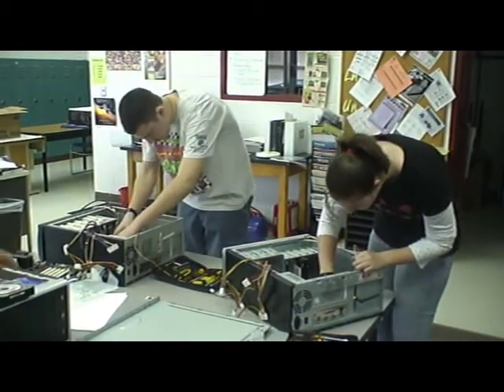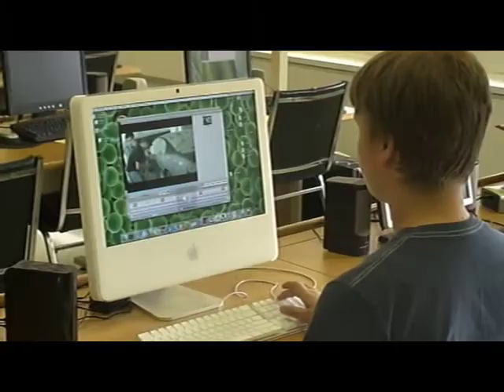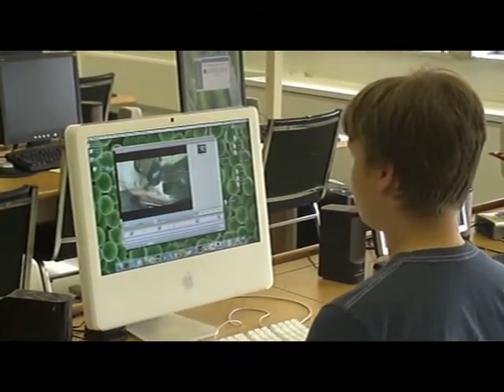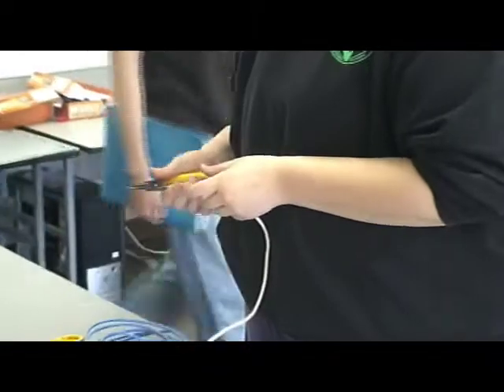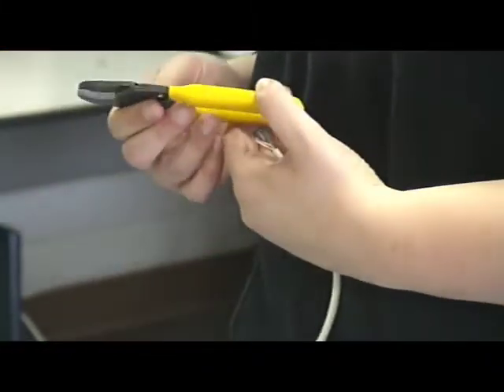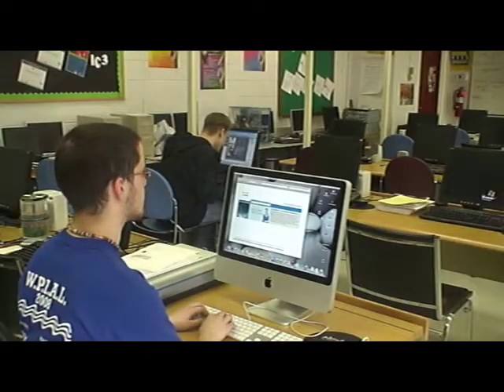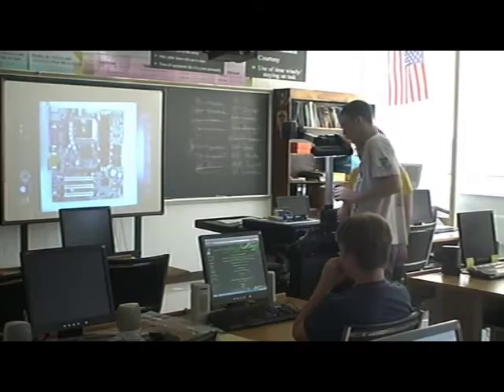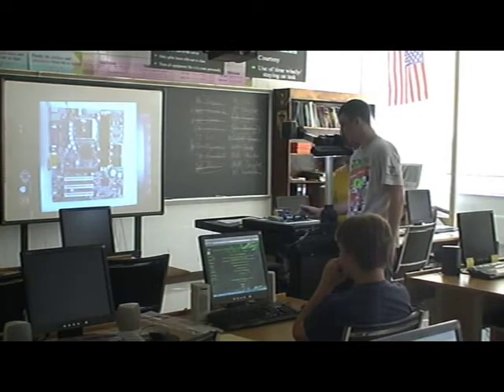Information Technology at FCCTI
Have you thought about being a Business Office Manager, Data Entry Operator, Field Service Technician, Information Systems Analysis, Networking Administrator, Computer Programmer, or Web Designer?